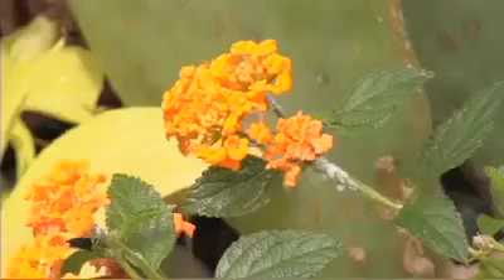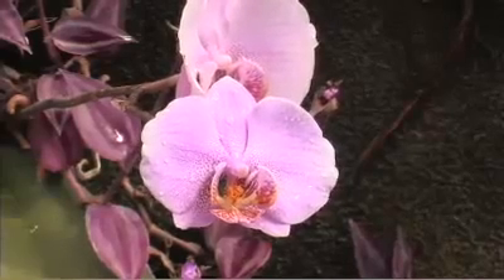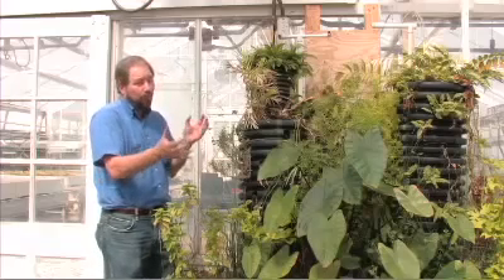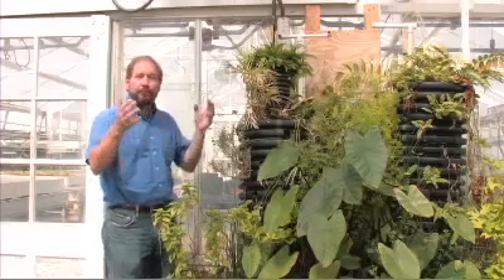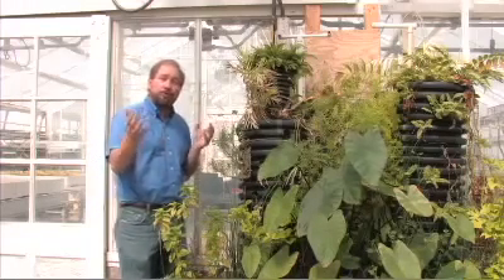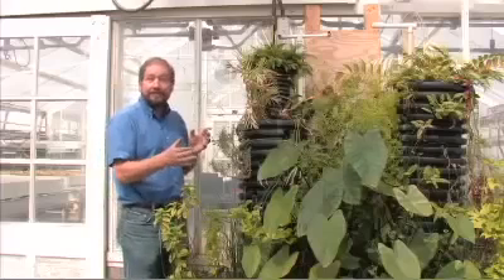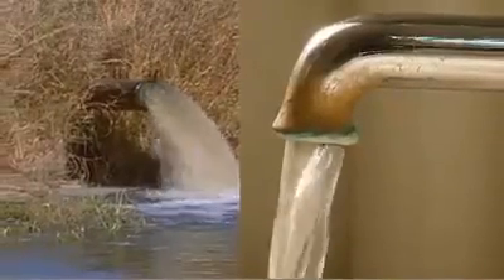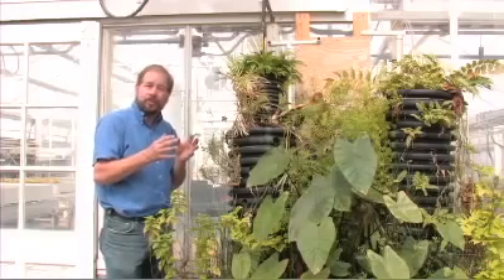Robert Cameron investigates biofilters to clean dirty water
Roots meshed in waste materials could clean dirty water